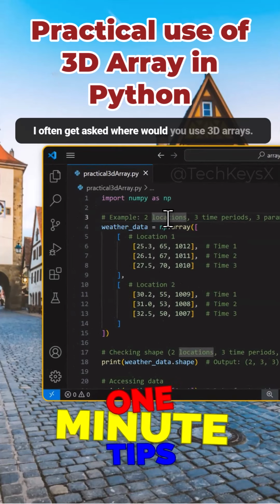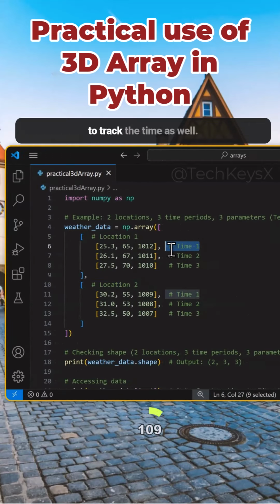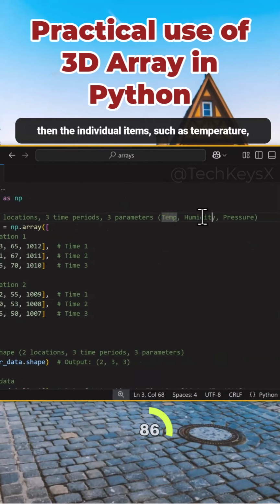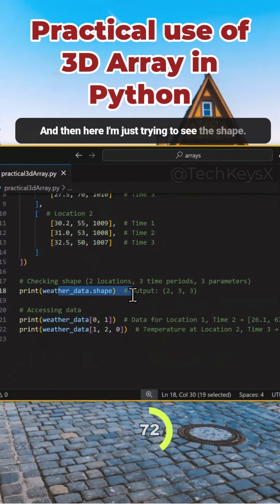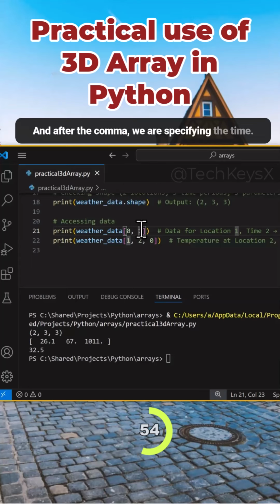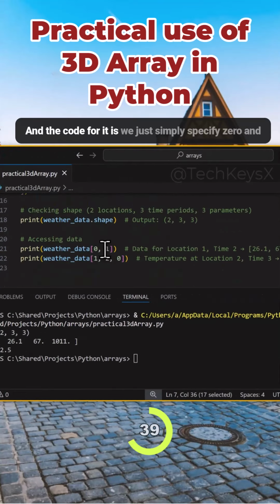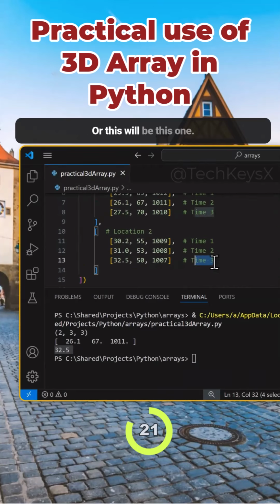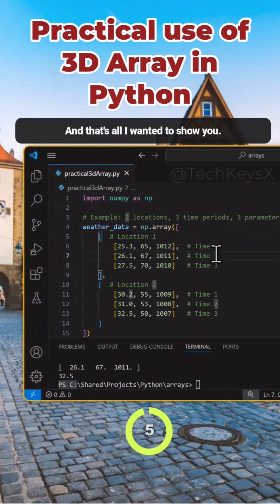Practical use of 3D Array in Python Data Science Weather Information